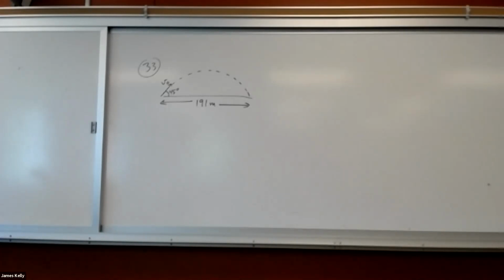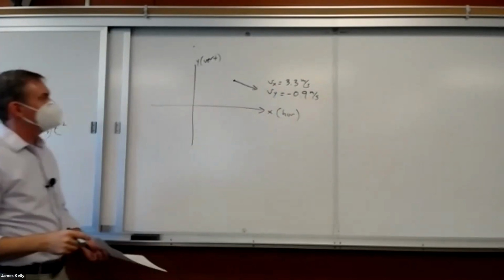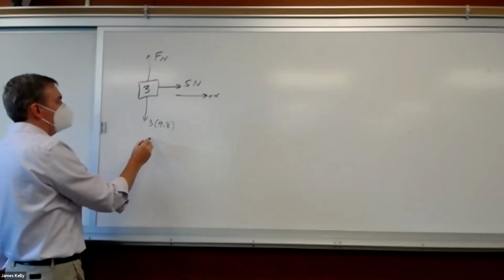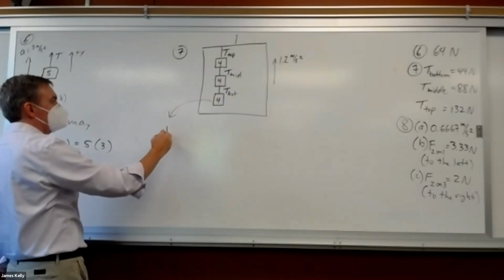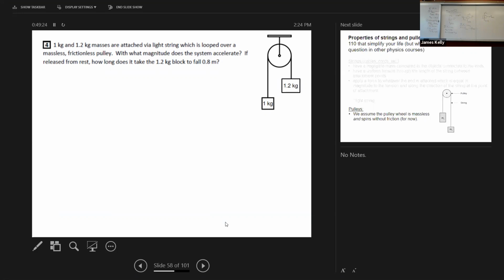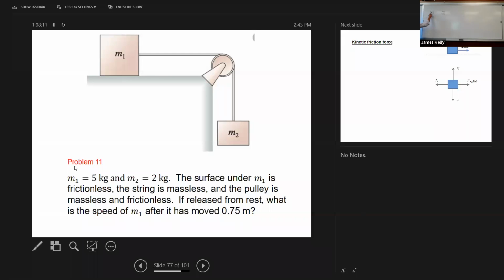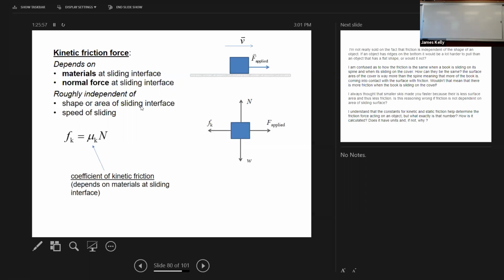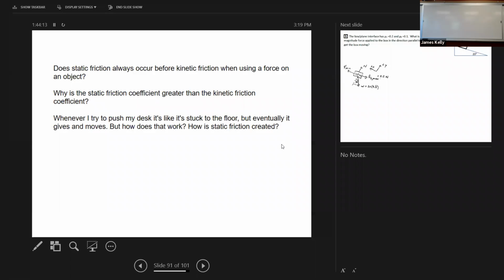PHY 110 Week 2 Day 5 Class Meeting Fall 2020